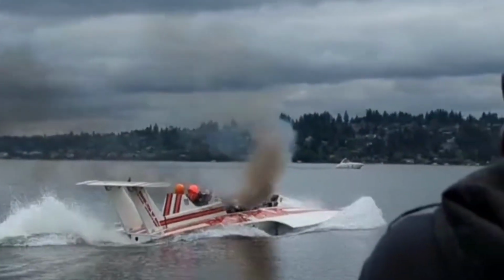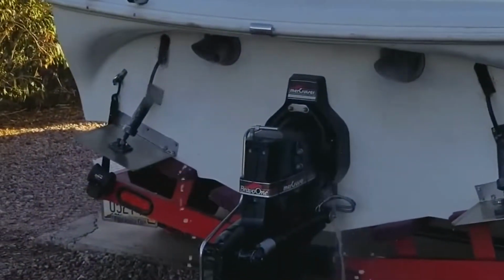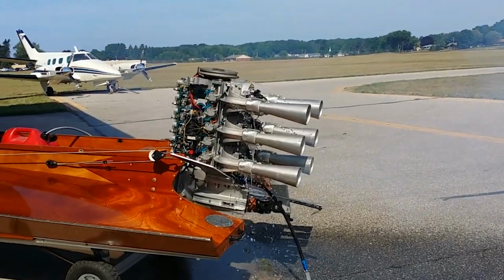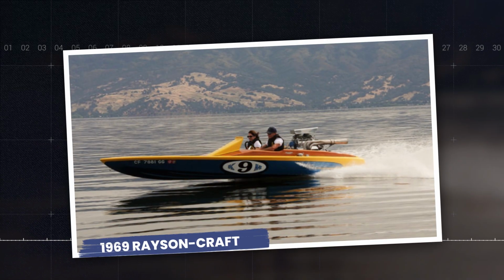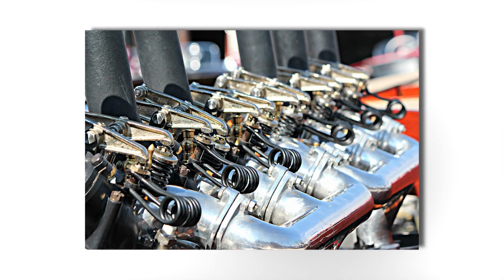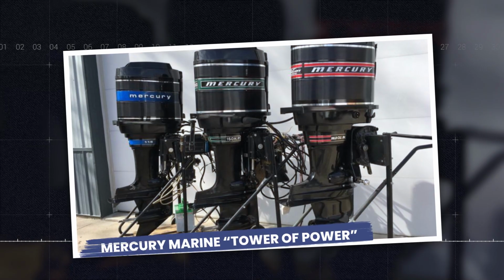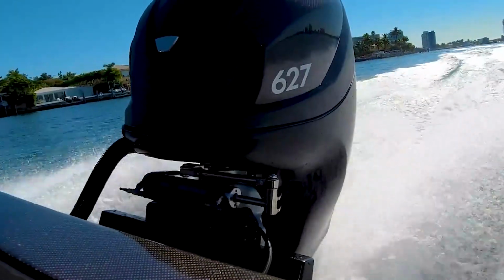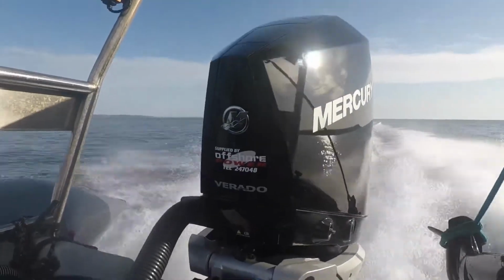Rare Old Boat Engine Starting Up Sounds That Will Blow Your Ears!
Crank the volume—this video unleashes the rarest old boat engine start-up sounds ever recorded! From thunderous Rolls-Royce V12s to Quincy Loopers, Chevy Big Blocks, and the legendary Tower of Power, each engine roars with vintage power that’ll rattle your bones. If you're into classic marine engines, outboard history, or just love a good V8 scream, this one's for you. Whether you’re a mechanic, engine head, or maritime history buff, prepare for a nostalgic blast of high-octane glory. Watch, listen, and feel the fire of these legends!

Please see below playlist for more vintage engines!